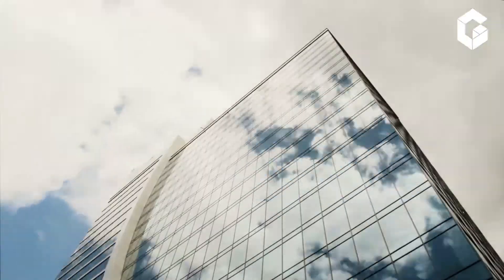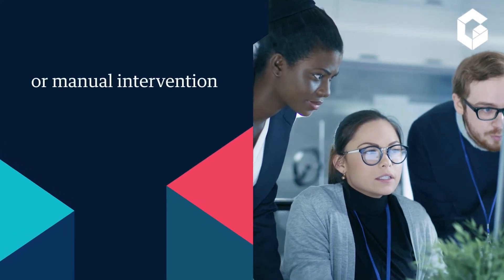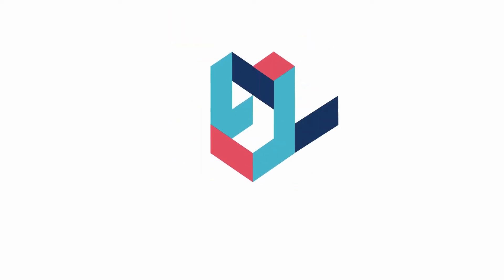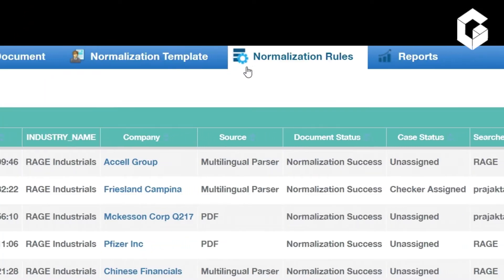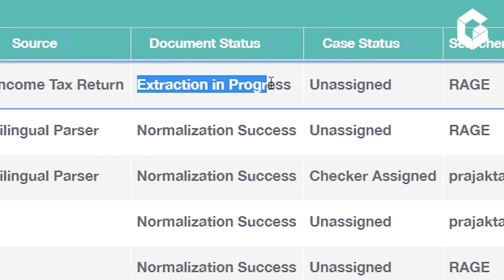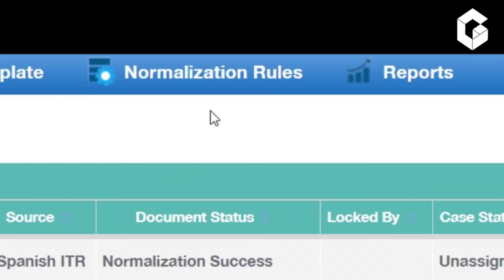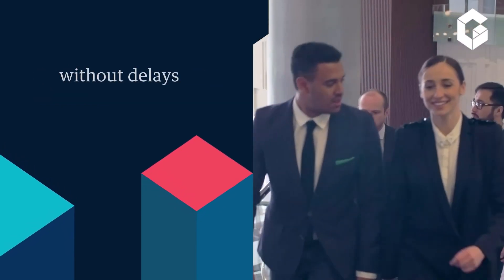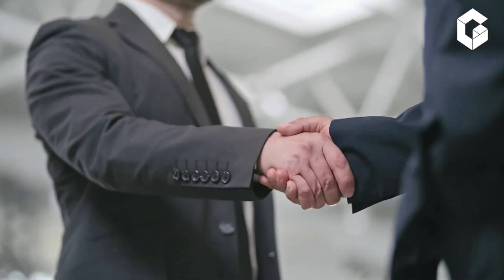Cora LiveSpread - Imagine AI for Financial Spreading | Genpact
Genpact Cora LiveSpread is a breakthrough AI product that transforms financial spreading. It automatically reformats, and processes information from financial statements, without errors, and with up to 100% regulatory compliance. Watch this video to learn more.